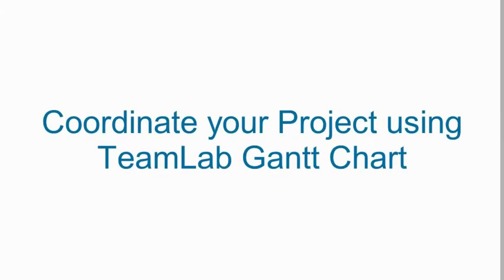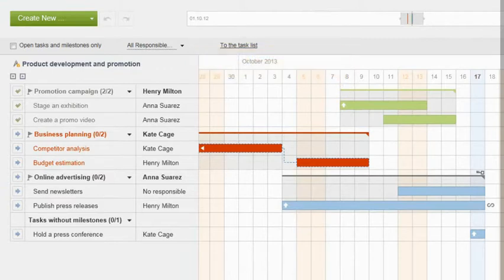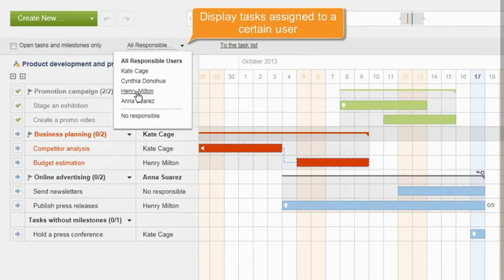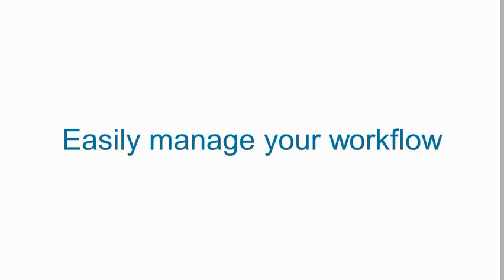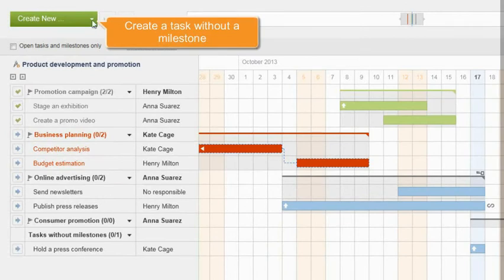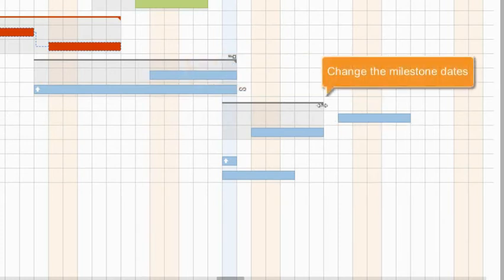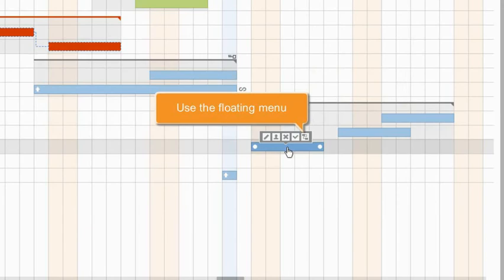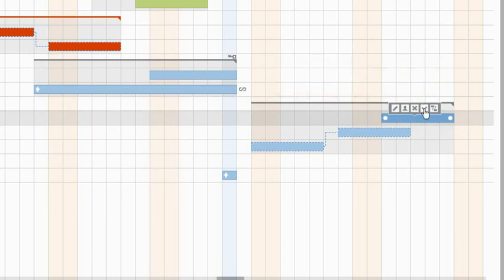Coordinate Your Project using TeamLab Gantt Chart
Learn how to work with Gantt Chart in TeamLab Office